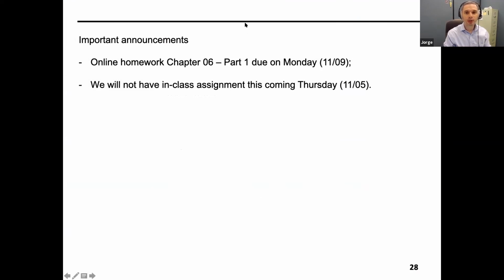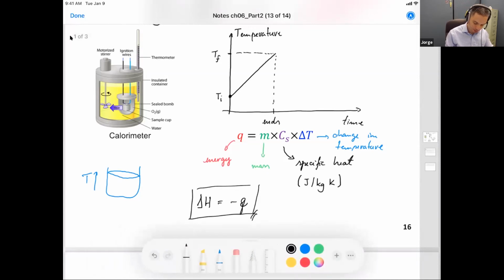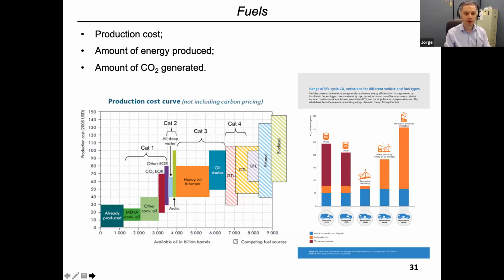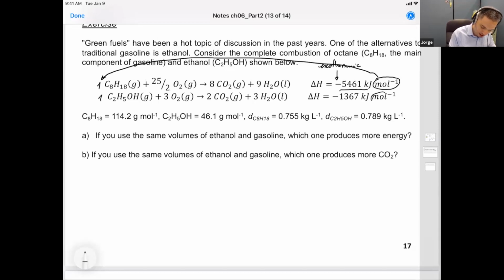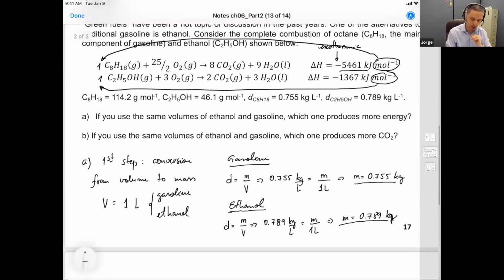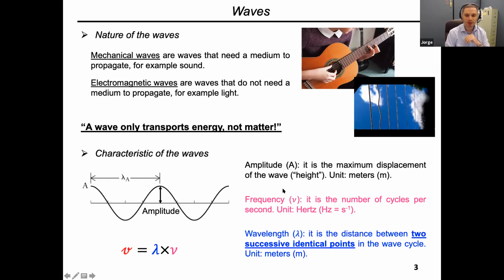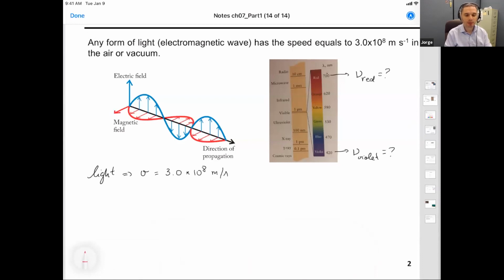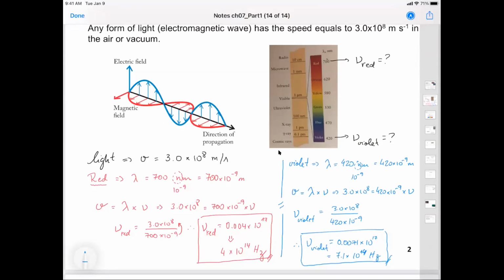Lecture Nov03 CHEM 109 Fall 2020